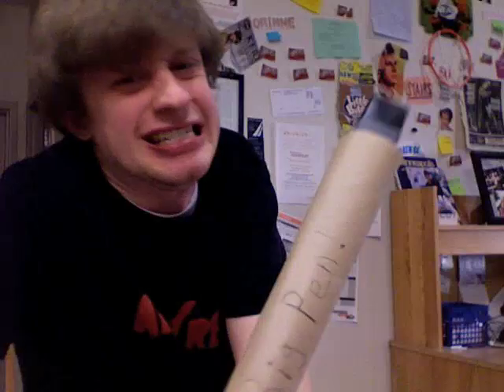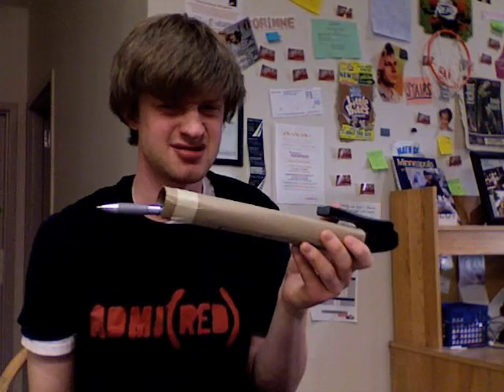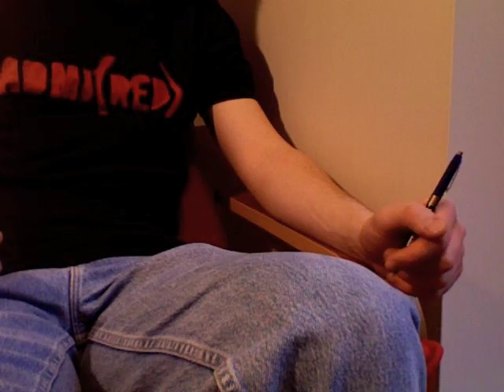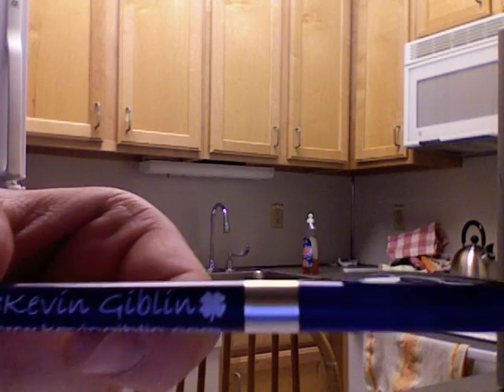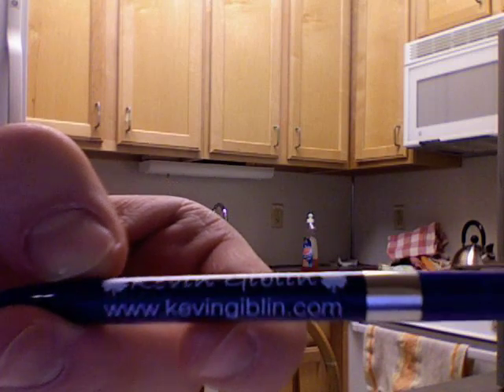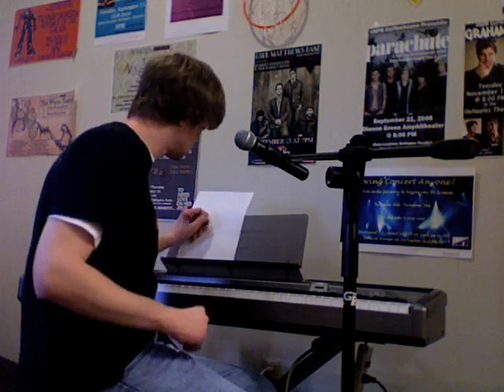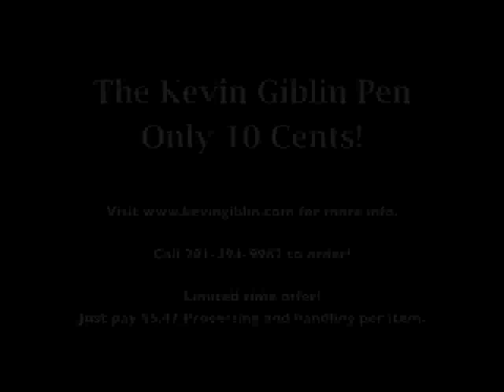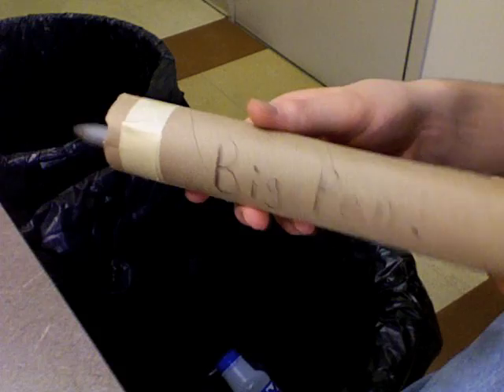The Kevin Giblin Pen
Kevin Giblin's Pen

Filmed in the Mulberry Apartments at The University of Scranton.